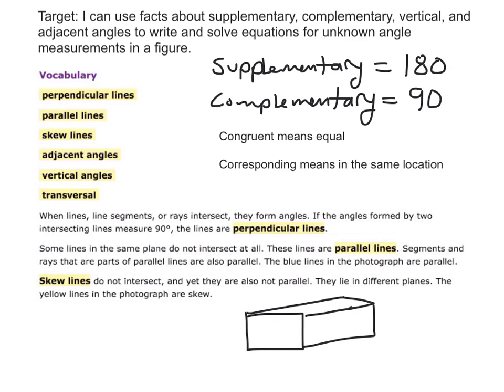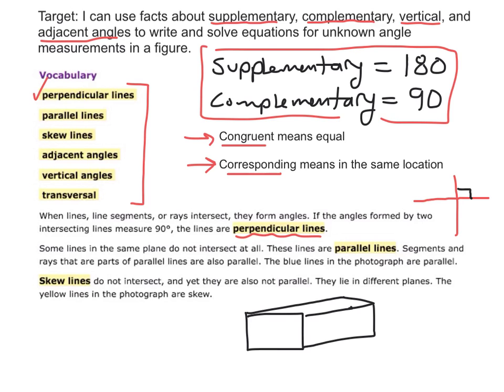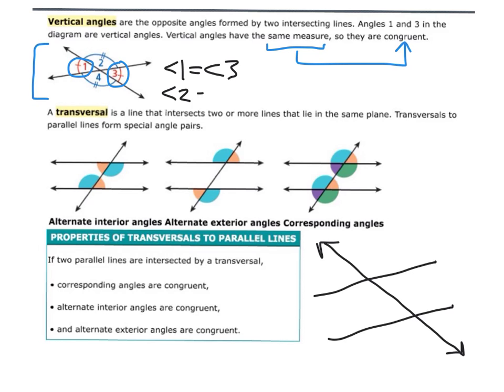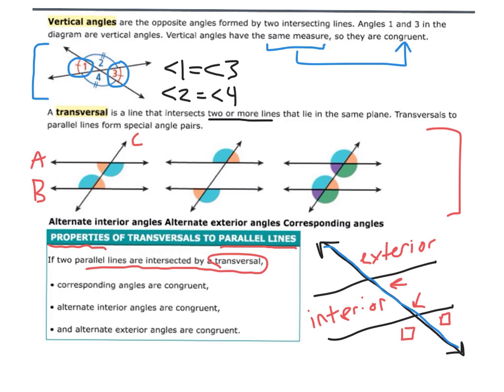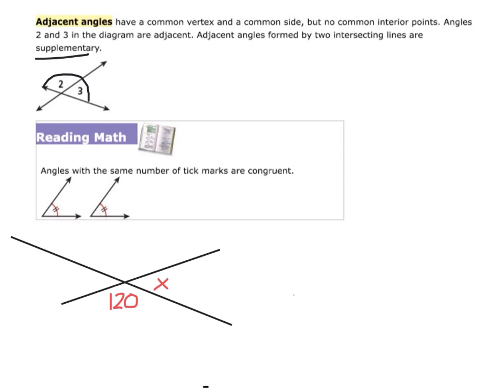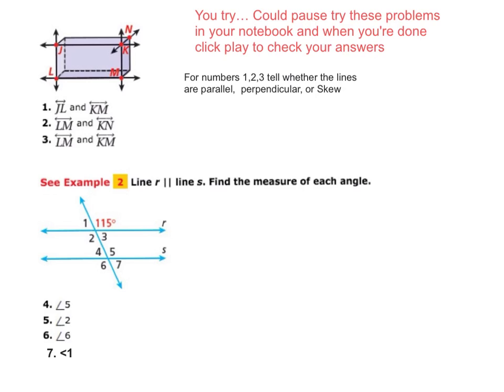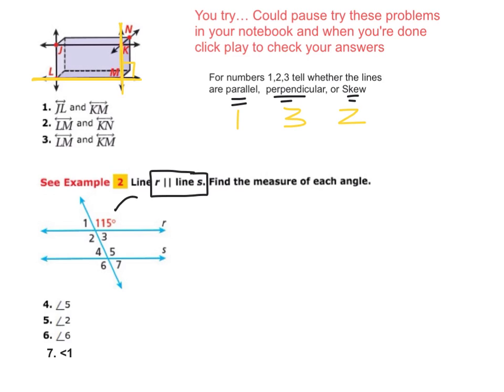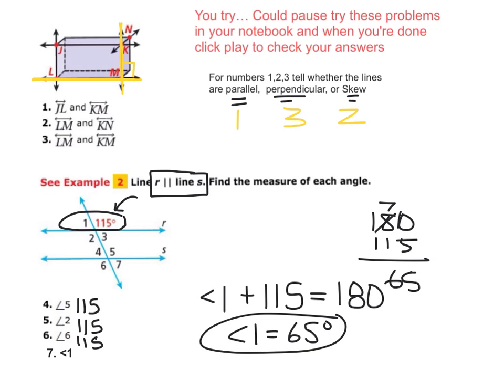Lesson 8-3 line and angle relationships